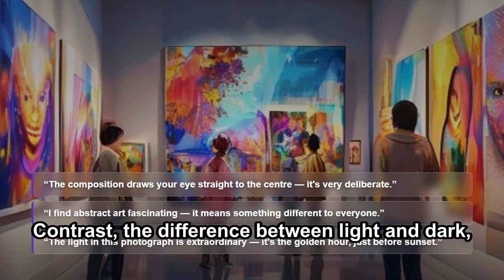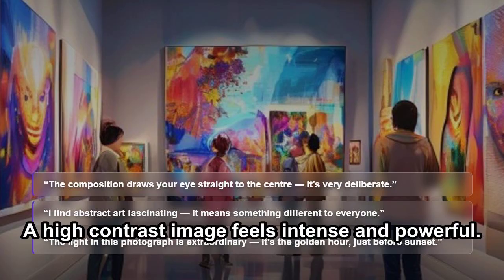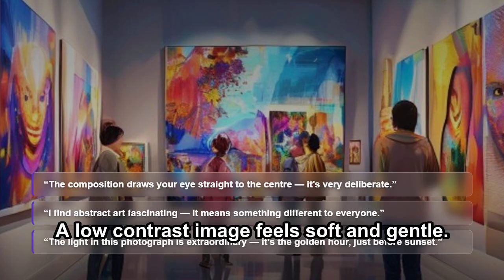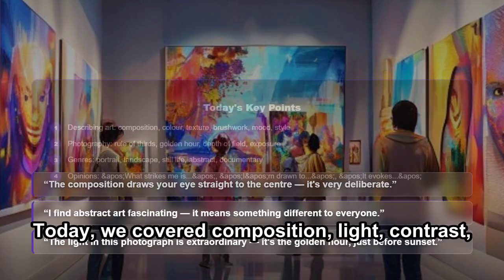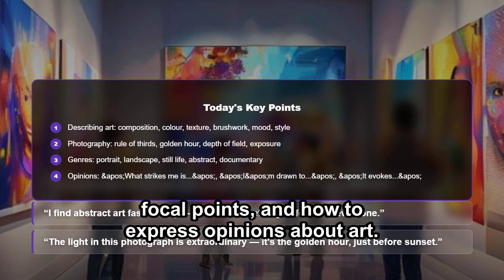Art & Photography in English | Galleries | Technique | Describing Images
Welcome to English for Everyday Life. Today we're talking about art and photography  -  a topic that develops your ability to describe, analyse, and discuss visual work in English.

In this video you'll learn:
Art and Photography Vocabulary:
- Composition  -  the arrangement of elements within a frame or canvas
- Contrast  -  the difference in tone between light and dark areas
- Still life  -  a painting or photograph of inanimate objects
- Perspective  -  the technique of representing depth on a flat surface
- Focal point  -  the element in an image that draws the viewer's attention first

Key takeaways:
- Describing art: composition, colour, texture, brushwork, mood, style
- Photography: rule of thirds, golden hour, depth of field, exposure
- Genres: portrait, landscape, still life, abstract, documentary
- Opinions: 'What strikes me is...', 'I'm drawn to...', 'It evokes...'

Perfect for B1/B2 English learners  -  slow, clear narration with on-screen text!